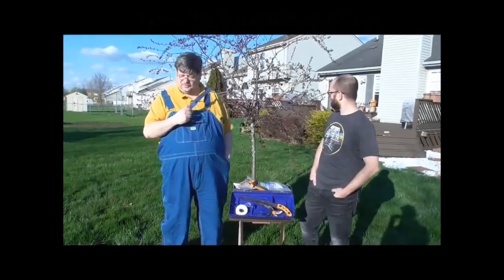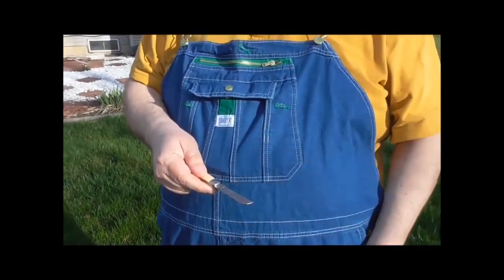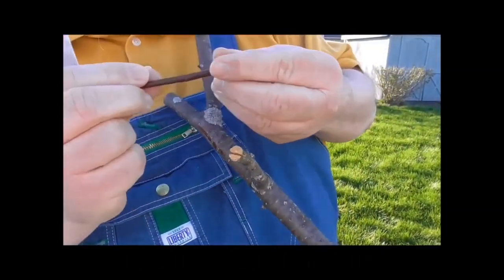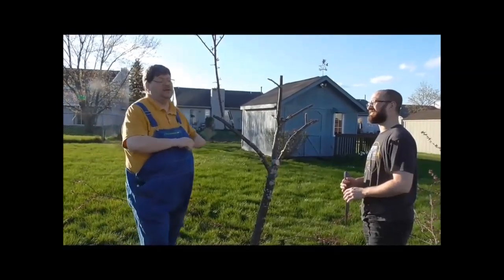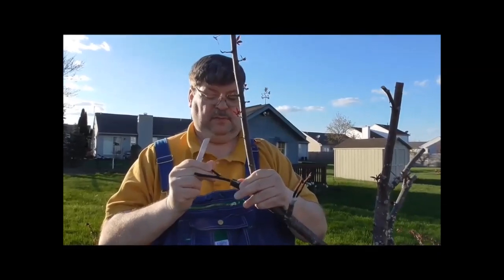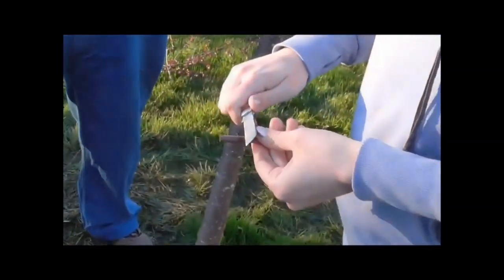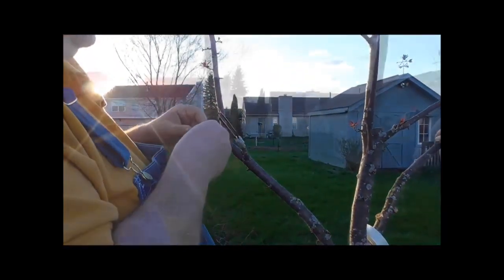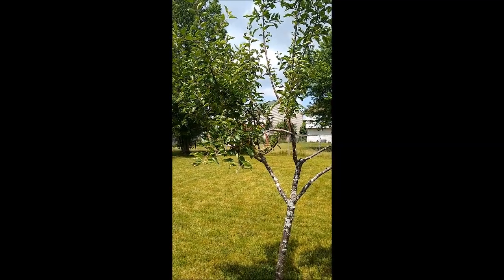Topworking a flowering crabapple tree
Update of the "Topworking a crabapple tree" video. At 19:52 you will see the topworked tree a year later.